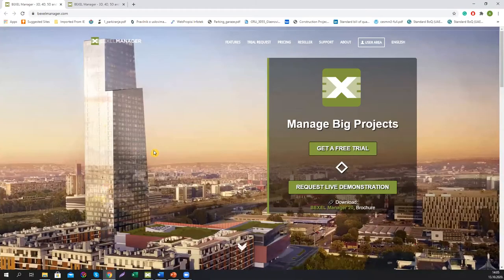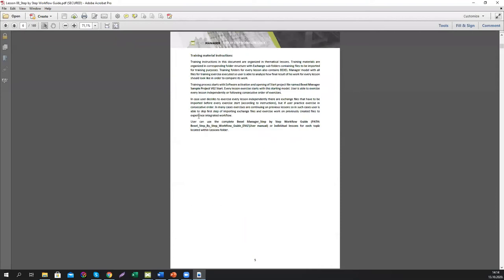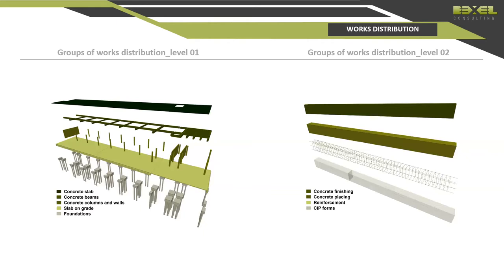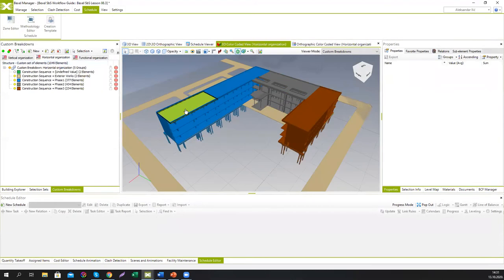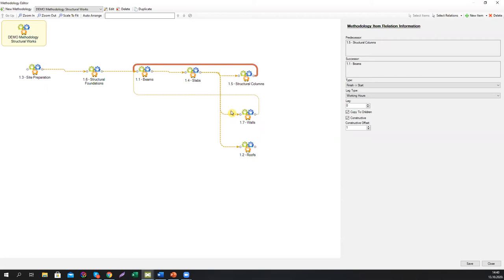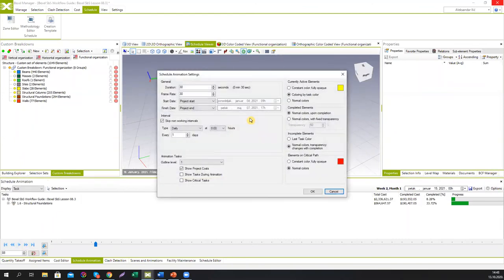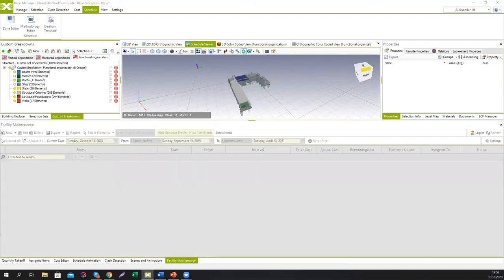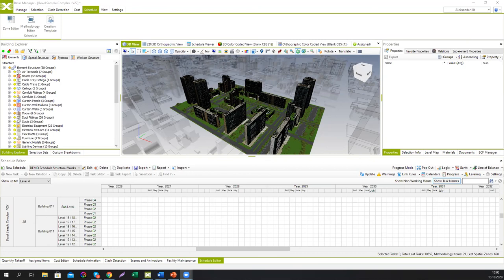BEXEL Manager Online Step by Step Day8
Speaker:
Mileta Pejovic